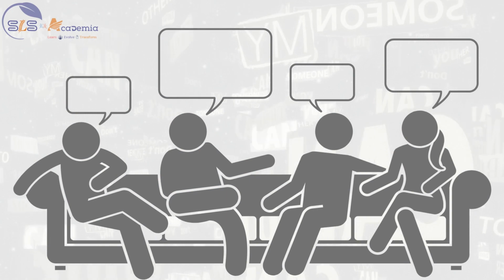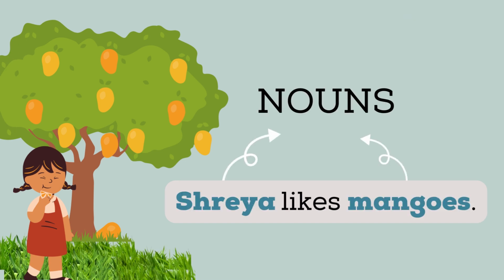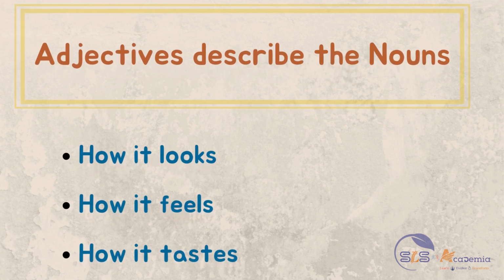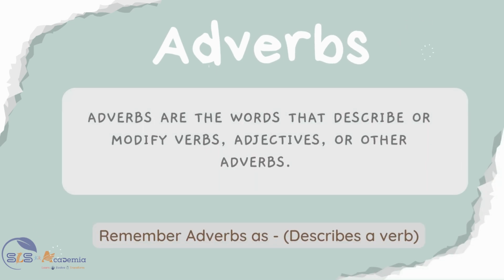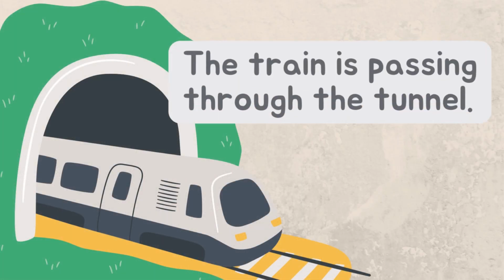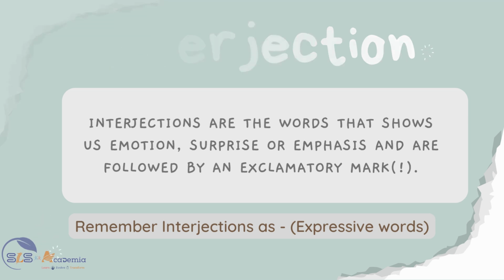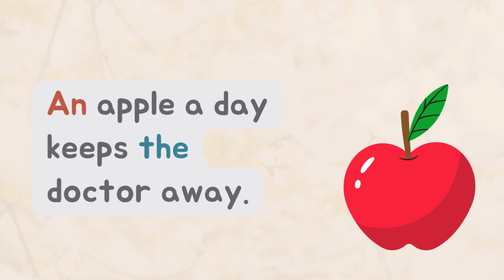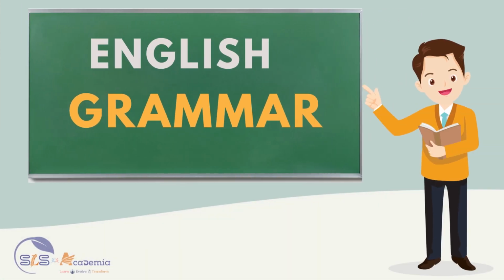Parts of Speech in English Grammar: Examples & Sentences | learn english grammar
Understanding the 8 Parts of Speech in English Grammar with Examples | learn english grammar through story

Welcome to our comprehensive guide on the parts of speech in English! In this educational video, we'll dive deep into the world of parts of speech, exploring their definitions, examples, and even a special project to test your understanding.

🔹 What are parts of speech in English grammar?
🔹 Learn the 8 fundamental parts of speech and their functions.
🔹 Identify and understand parts of speech with real-life examples.
🔹 Explore a parts of speech chart for quick reference.
🔹 Challenge yourself with our interactive parts of speech project.
🔹 Discover how to interchange parts of speech to enhance your language skills.

Whether you're a student looking to improve your grammar knowledge or a language enthusiast, this video has something for everyone.